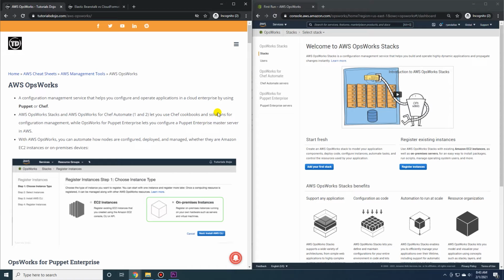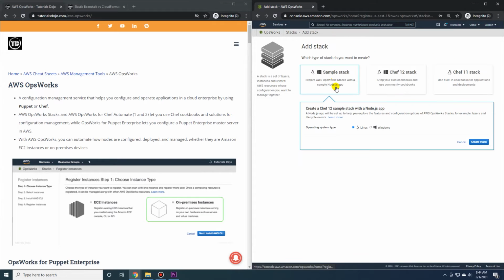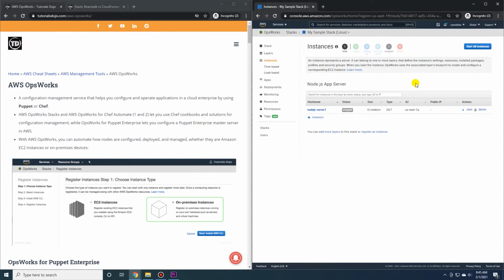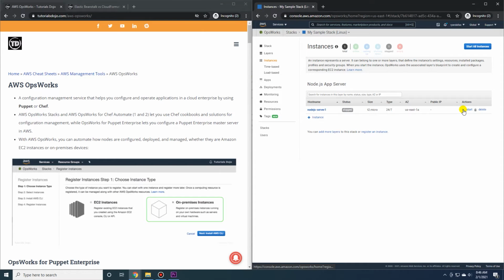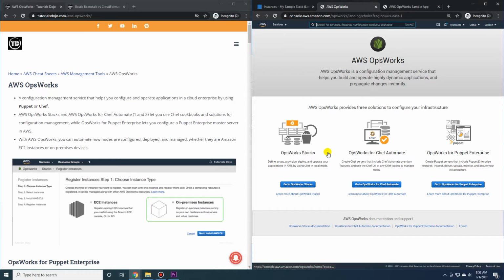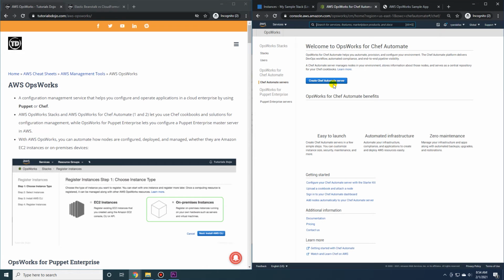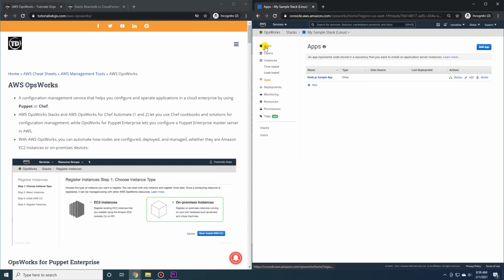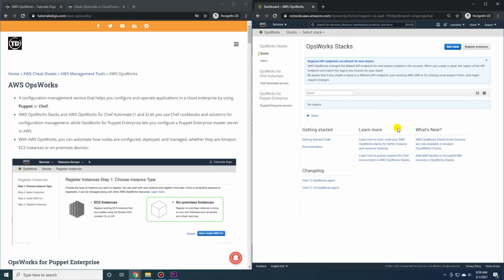Part 8 - Thirty Days of Cloud (OpsWorks)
This video is part # 8 where I'm demonstrating how to use OpsWorks to deploy applications